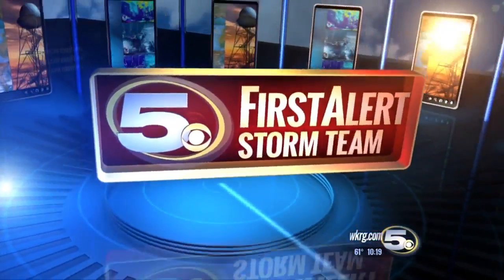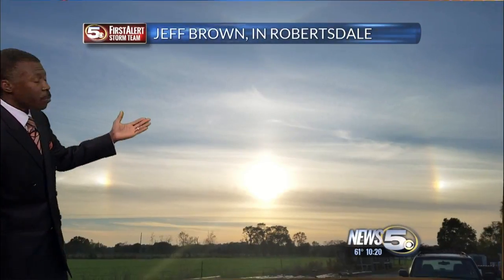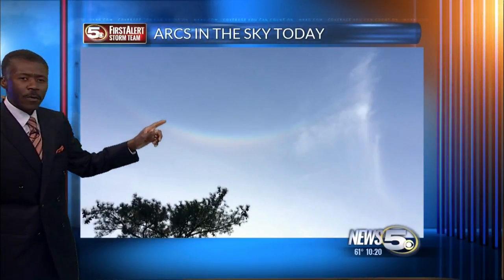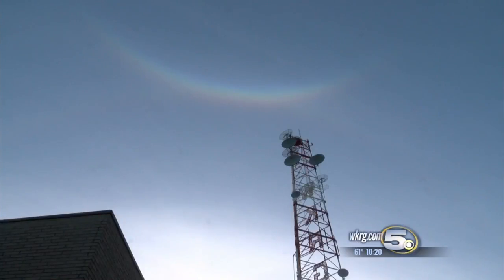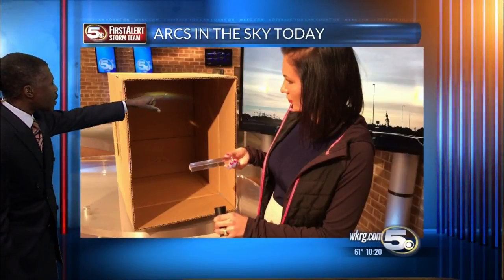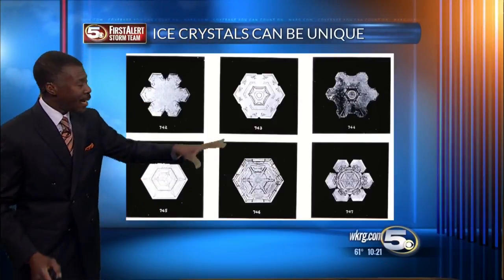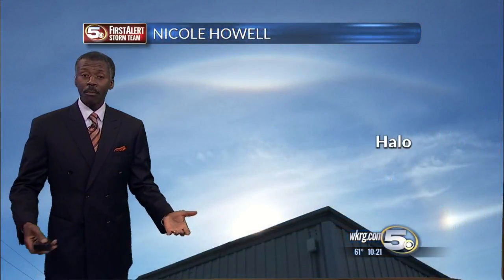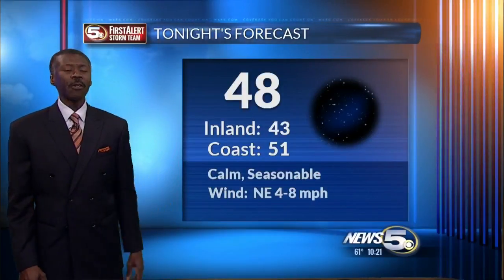Sundogs and Haloes and Circumzenith Arcs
On sunny days when you have thin cirrus clouds, you might see colorful arcs and circles in the sky, around and near the sun. The ring around the sun is called a halo. You may find haloes around a full moon at night too. The bright spots on either side of the sun are known as parhelia, which means “with the sun”. They are nicknamed “mock suns” or “sundogs” because they follow the sun the way a dog follows a person. On top of the halo you might see both an upward arc and a downward arc, and straight above your head is another arc called a circumzenith arc.

All of these are cousins of rainbows, also caused by refraction of light, except haloes and arcs happen in ice crystals of cirrus clouds, not water droplets. Refraction is when light bends and separates when it passes through something with different density. While ice crystals have 6 sides, they come in a wide variety of size and 3 dimensional shapes, controlled by how cold it is where they form. They also float and fall at different angles or orientations. That’s why you won’t always see haloes and sun dogs and arcs.

The simple way to know that arcs are not rainbows is to note that they form when it’s not raining! A rainbow happens when the sun is low in the sky and behind you, and the rain is in front of you. Haloes and arcs happen in the direction of the sun when clouds are thin and high.

With just the right setup, it is possible to have a rainbow in one direction of the sky (where the sun is) and a halo in the other, where the sun isn’t!

Alan Sealls, Chief Meteorologist
WKRG-TV, Mobile, Alabama